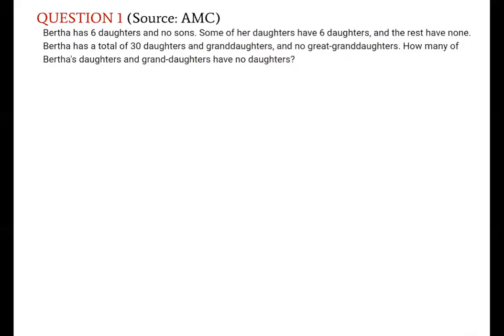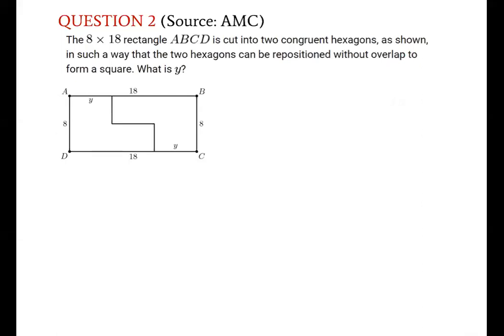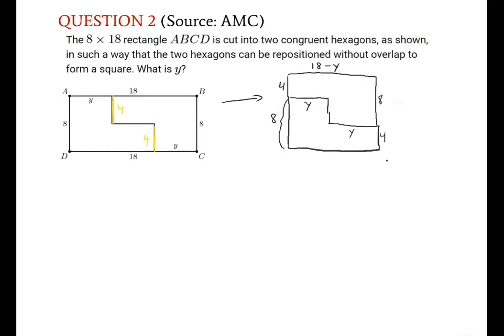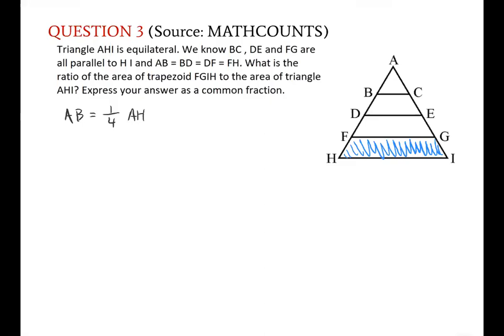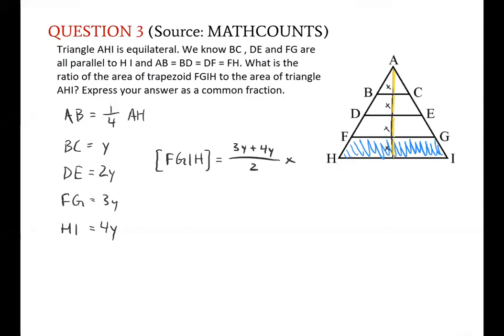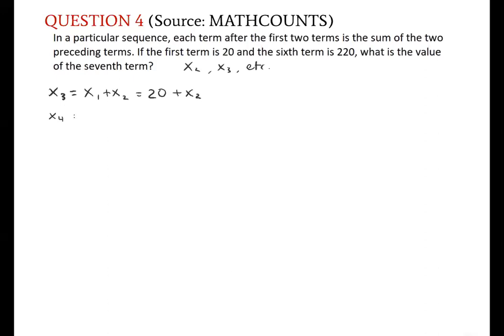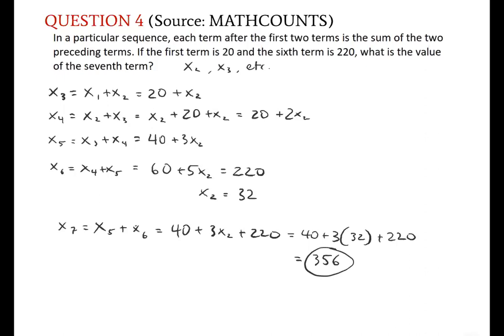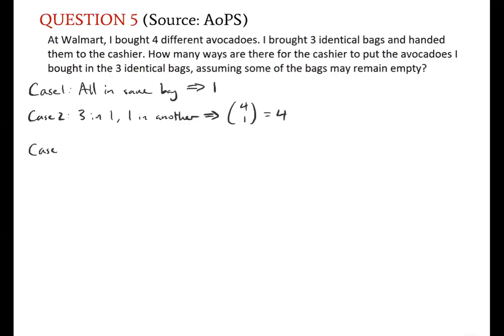Ninja Math Meet #27 || November 15, 2020